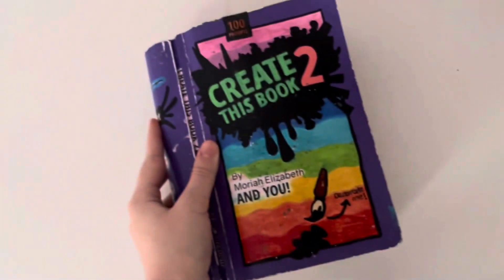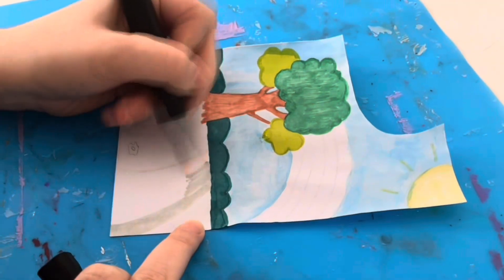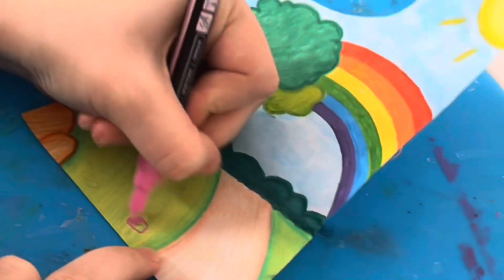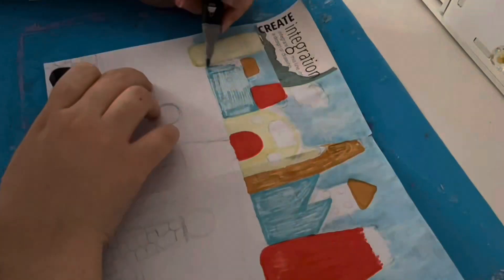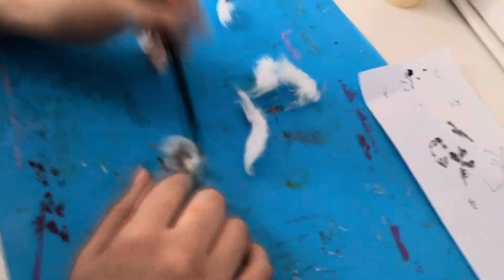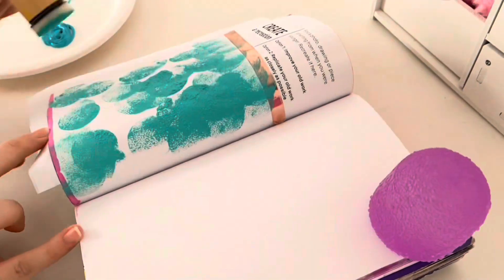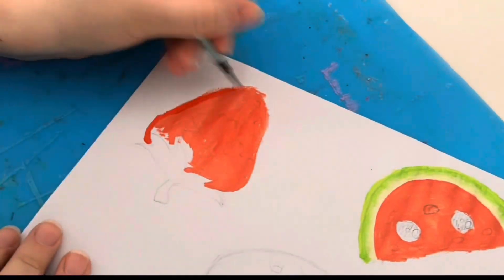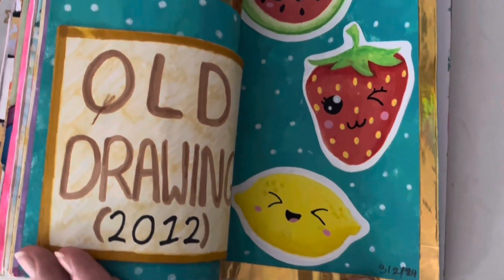Create This Book 2 - Episode 17 (Moriah Elizabeth)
Hello everyone, I’m nearly at the end of finishing my Create This Book 2 (4 pages left as of writing this) so I’m just going to complete it before I start anything else, enjoy the video!

•As I said In the vid I’ve recently collaborated with @SpamCreates on where she makes a clay creation out  of my spark drawing, they did such a wonderful job with it! The link to the video is below along with her socials so go and check her out!

🎨ARE YOU AN ART LOVER?🎨